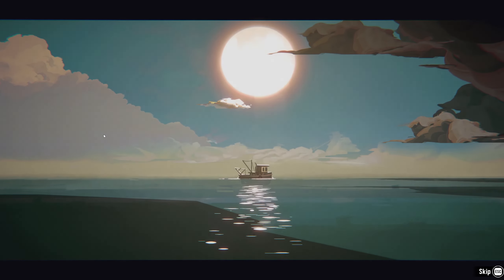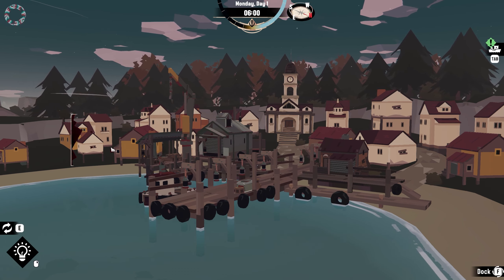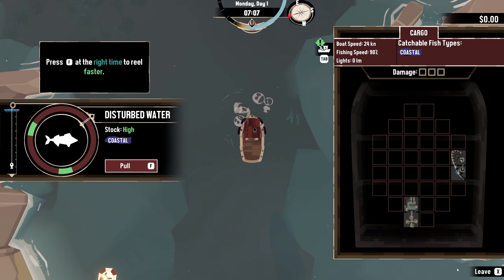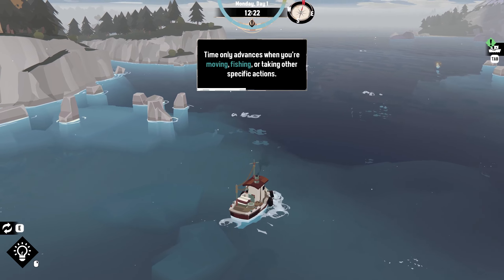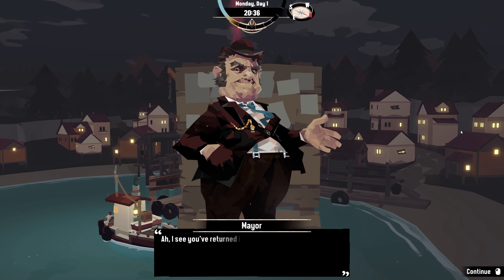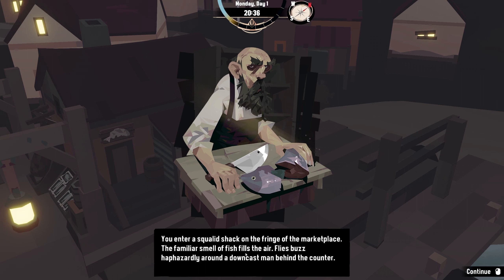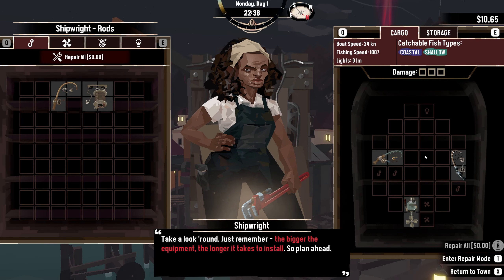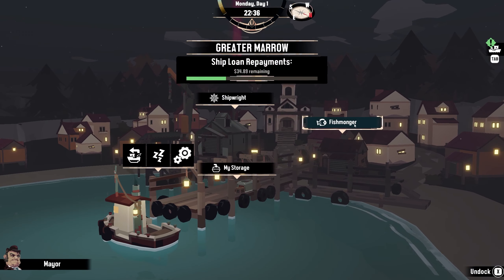Dredge : Lovecraftian fishing boat game!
Dredge is a awesome fishing adventure game from Black salt games with a Lovcraftian twist and interesting story, let's check it out!

Recorded in 2k 60fps on OBS

Mic: RE20 Inteface: RME Babyface

CPU: Intel i7 13900K OC

MB: ROG STRIX Z690E

GFX Card: Geforce RTX 3080ti

RAM: 32GB DDR5 Gskill

Corsair H150 Pro Water Cooler

Rendered on Premiere pro at 40-60kbps